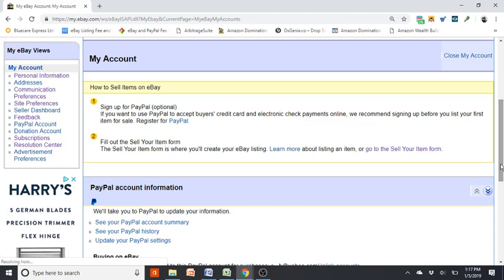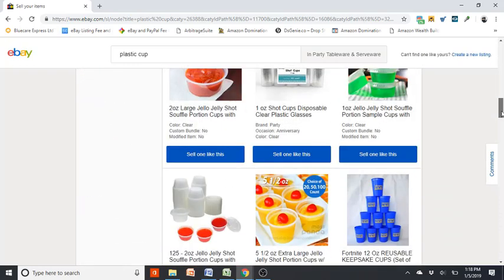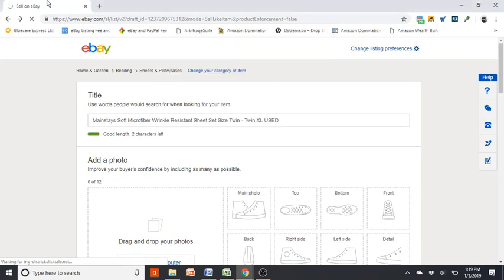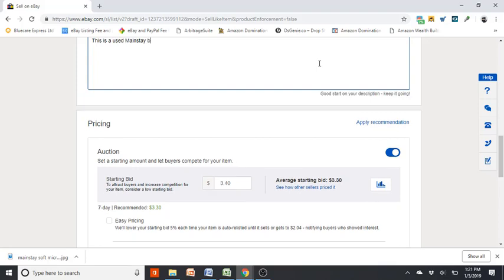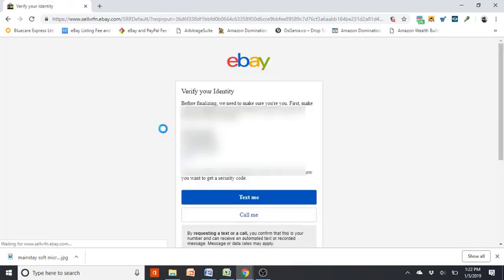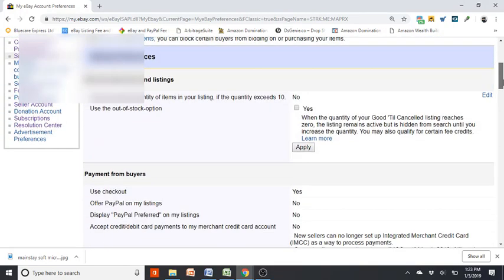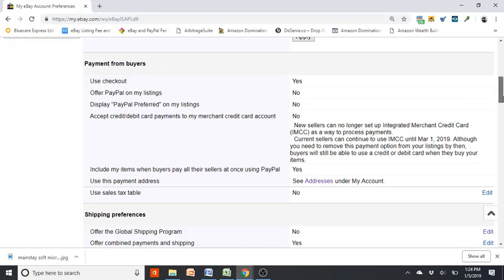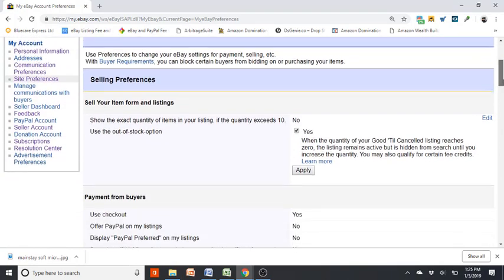How To Setup eBay a New Site Preference for Beginners in 2019 Update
How to start your own profitable internet business that can make you $3000 - $5000 per month in less than 90 days.  -

How to Build an Email List

Courses:
eBay Drop Shipping Guide with No Inventory - Work From Home (David Vu's course)

This tutorial goes through how to setup your eBay store's site preference for beginners. It is focused on how I set up my eBay store for my dropshipping business model. It goes through the eBay's seller's account or seller dashboard if you have this feature enabled. (out of stock feature, eBay returns RMA, global shipping program, and more in the site preference section)

These site preference settings will help you along your eBay dropshipping journey while selling on ebay. It will help you automate certain aspects of eBay dropshipping.

I also go over how to use eBay's global shipping program. From how to opt in to the global shipping program and where to send the eBay drop shipping item to. I have mentioned where some of my eBay dropshipping products were mailed to which is free to me but paid by the buyer.

I also go over how I set up my eBay returns (RMA) and unpaid item assistant.